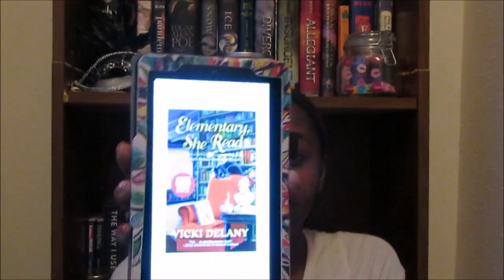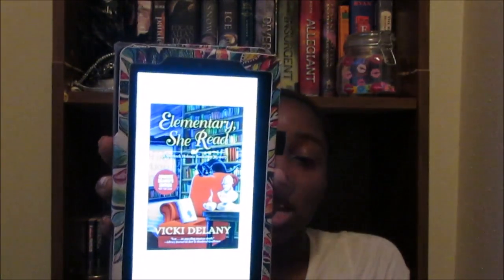Current Reading Concoction #1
What are you currently reading?
Where's Kayla???